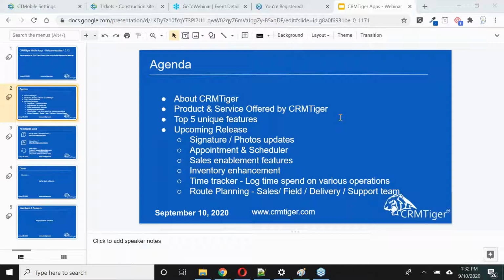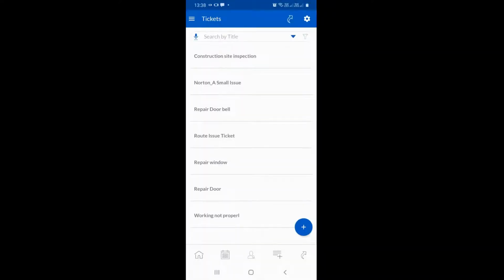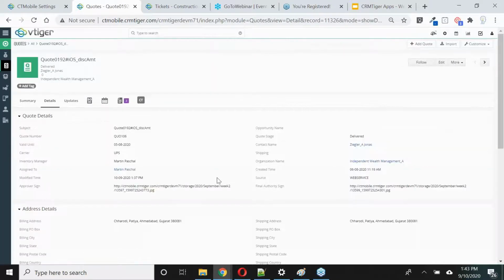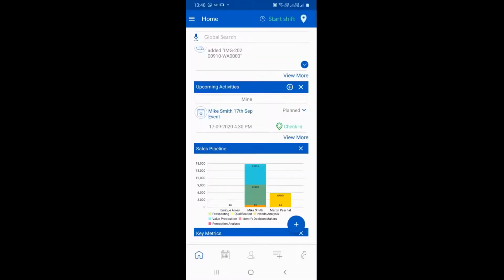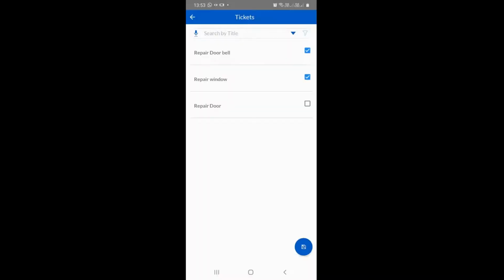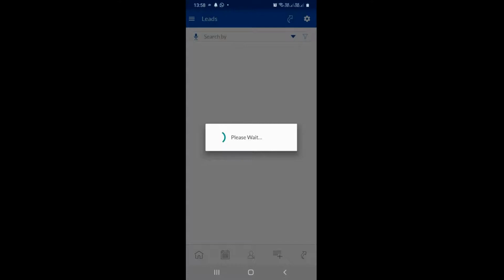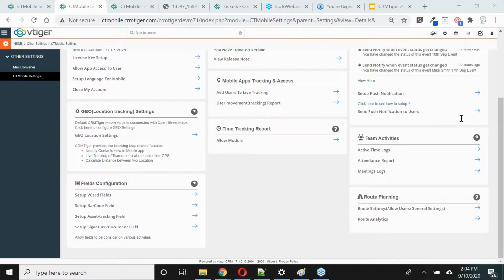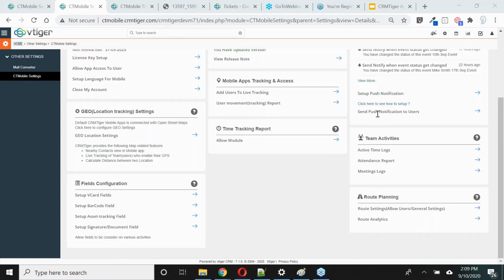CRMTiger Mobile Apps for vTiger September Release Webinar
CRMTiger Mobile Apps for vTiger Webinar covers the following topics,

● About CRMTiger
● Product & Service Offered by CRMTiger
● Top 5 unique features
● Upcoming Release
   ● Signature / Photos updates
   ● Appointment & Scheduler
   ● Sales enablement features
   ● Inventory enhancement
   ● Time tracker - Log time spend on various operations
   ● Route Planning - Sales/ Field/ Delivery / Support team